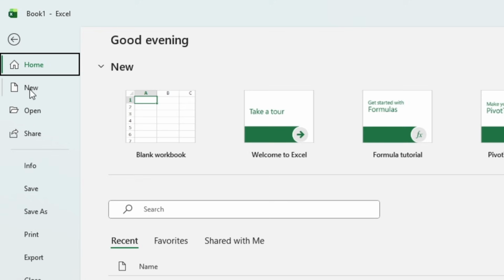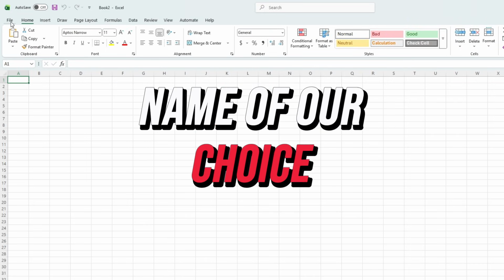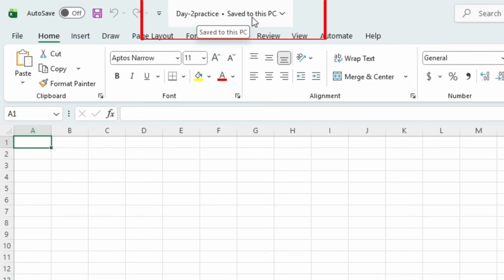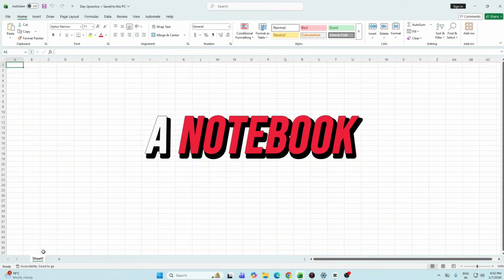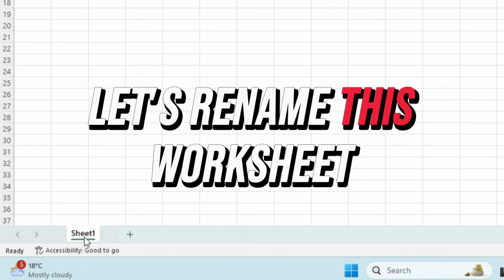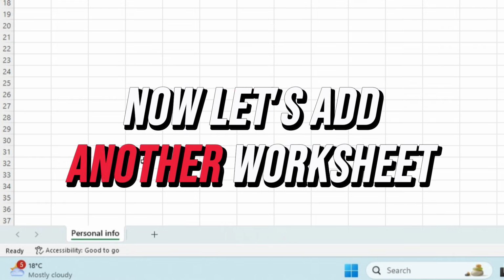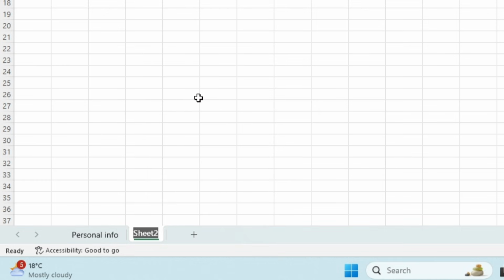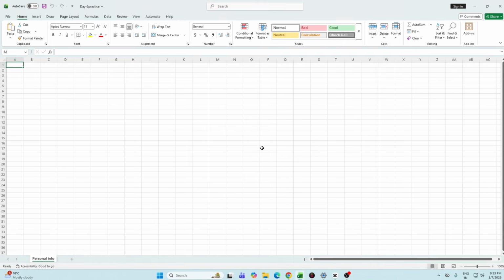Learn Microsoft Excel 365 from Scratch Beginner Tutorial | Day 2 Basics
Learning Microsoft Excel 365 from scratch?
This beginner-friendly Day 2 Excel tutorial covers the core basics every new user must understand before moving to formulas and advanced tools.

In this video, you’ll learn:

Excel 365 interface explained simply

Rows, columns, and cells for beginners

How Excel works in real office tasks

Common mistakes new Excel users make

This video is ideal for:
Students, teachers, office professionals, and anyone starting Excel from zero.

Follow this full Excel 365 beginner course step by step to build strong fundamentals and real confidence.